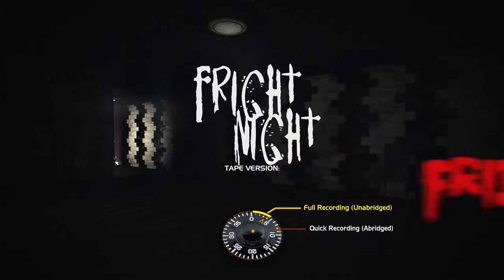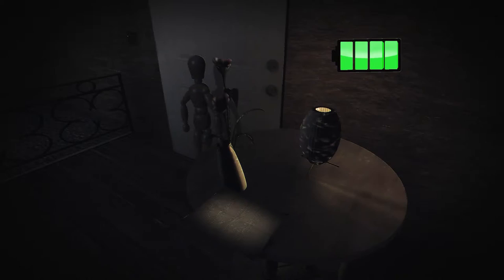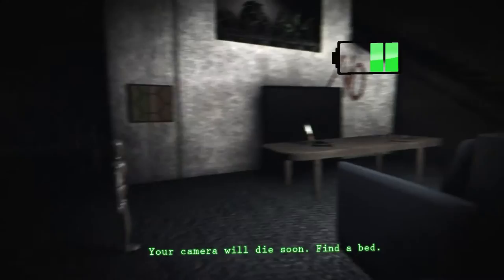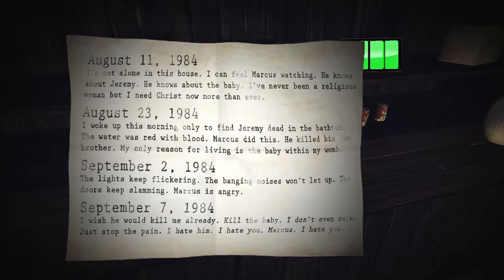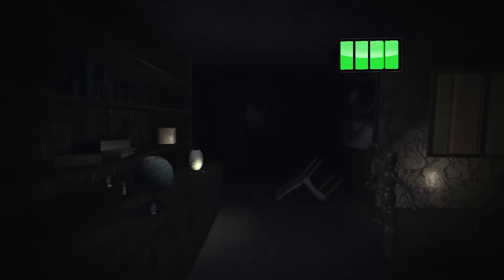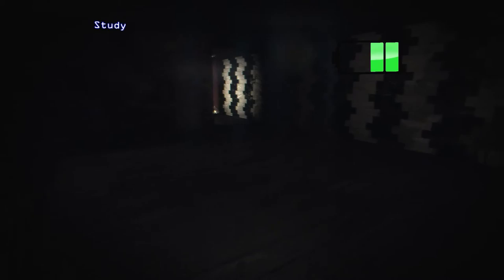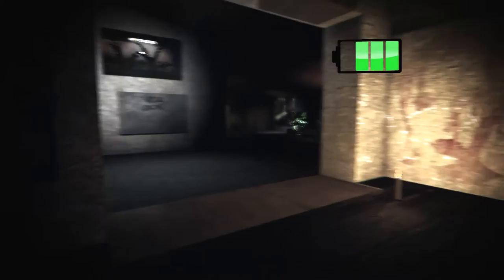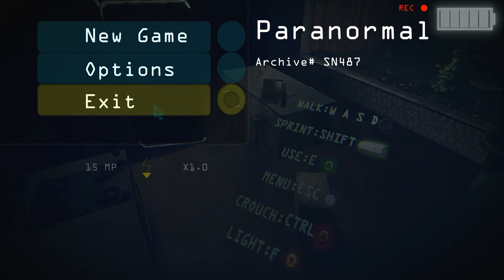Paranormal :: Fright Night Friday - Episode 4 - ...Activity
In a game inspired by Paranormal Activity, we suffer through a haunting but evil mannequins, scary refrigerators, and a toilet flushing head. Doesn't sound scary, but we were terrified.

Experience the horrors of a haunting that's never the same twice.

Paranormal is a 3D fully dynamic haunting experience. The player takes the role of Mattel Clarke, an artist who has a haunted house. Mattel decides to film the hauntings with his camera, which is the viewpoint of the game.The player controls the camera as the hauntings slowly but surely escalate into something far worse and more horrific.

With multiple endings, a different experience every time, top-notch graphics and sound, Paranormal is a constantly evolving indie horror game.

Paranormal is currently undergoing a remake into Unreal Engine 4. This remake will be available as a free update to owners of the game.